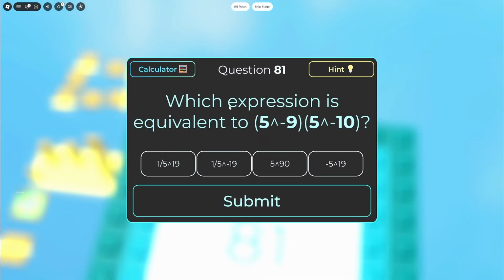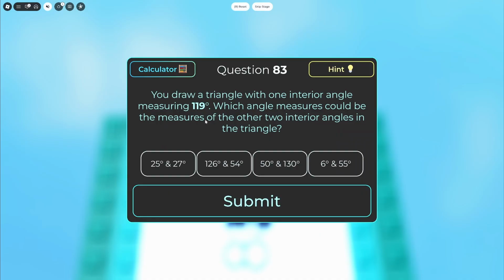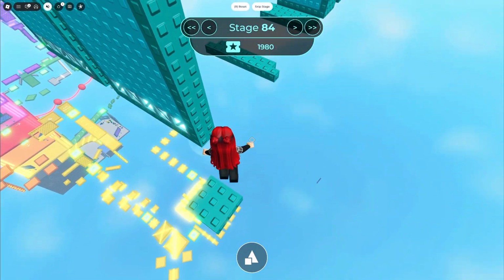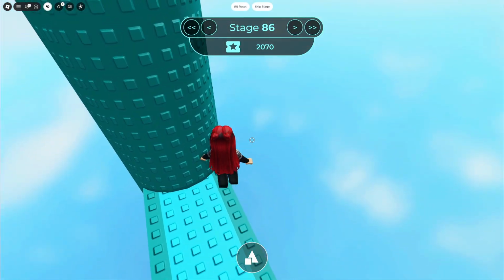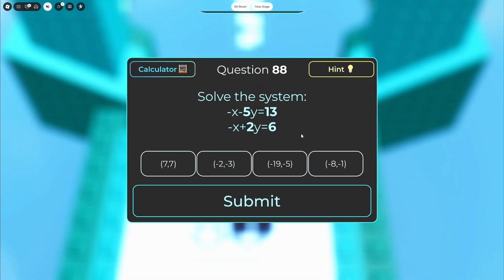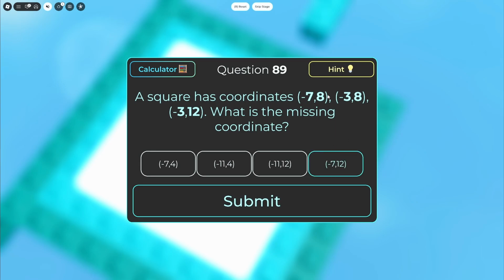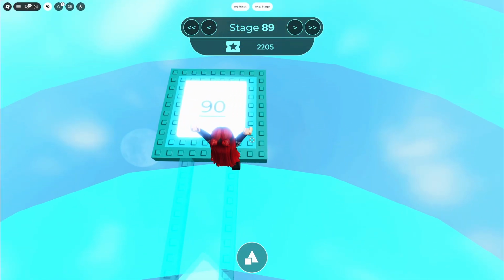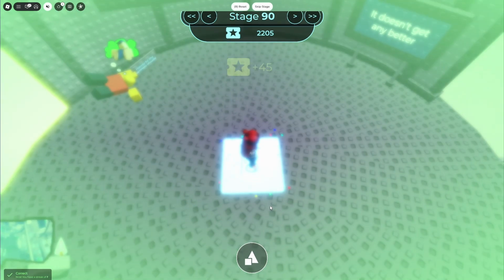Can I Beat 8th Grade Level Math?! | Roblox - Math Difficulty Chart Obby! (Level: 8th Grade)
This game was honestly a bunch of fun. Also, production note, the video might be a bit wonky since I was editing it late at night, but hope you guys can still enjoy it to the fullest!

I hope you all have a blessed day and God bless!